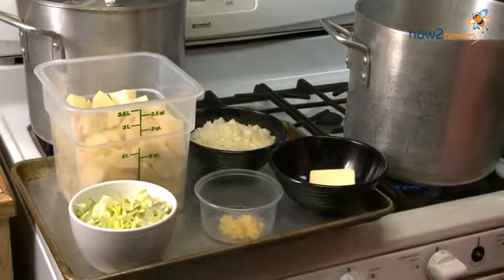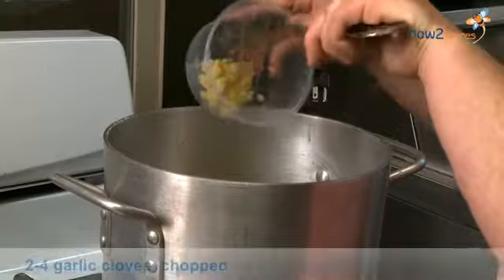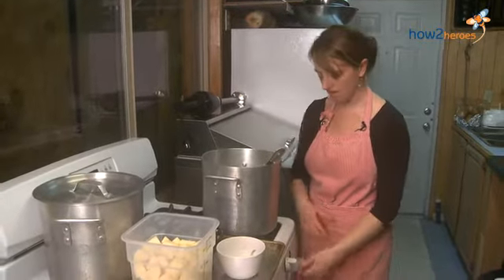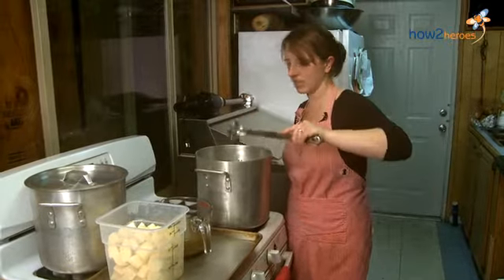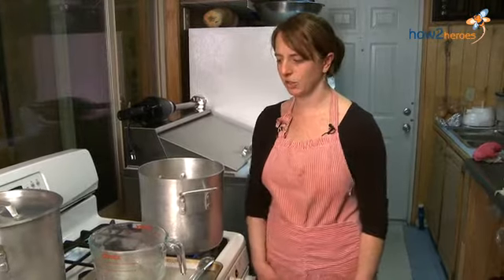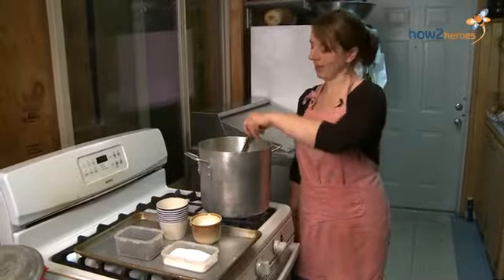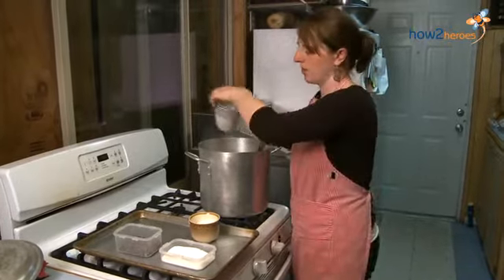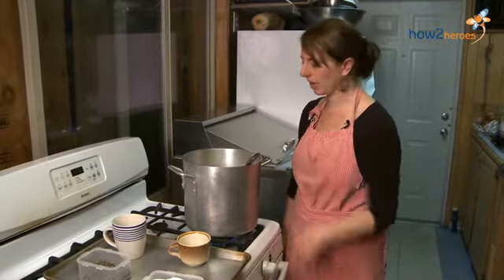Potato Leek Soup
A warm and creamy vegetable soup with an extra helping of leeks & potatoes. Get the full recipe on how2heroes.com